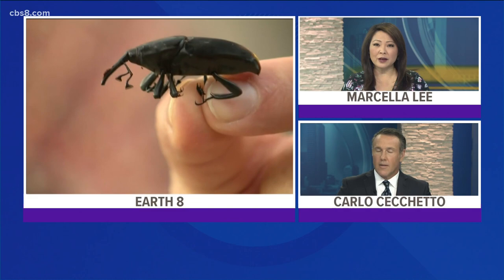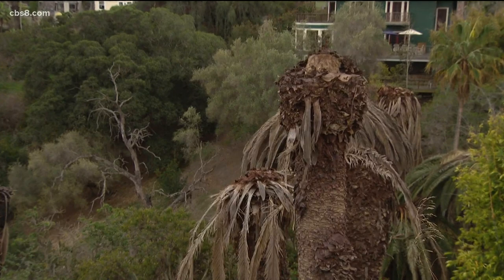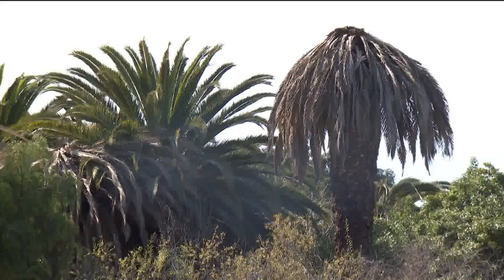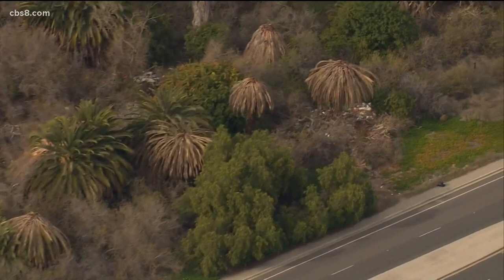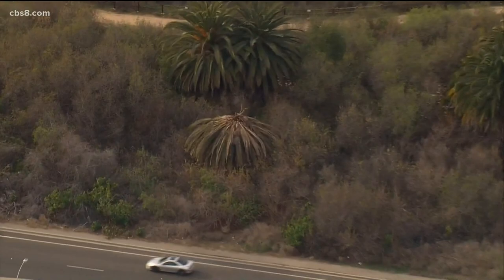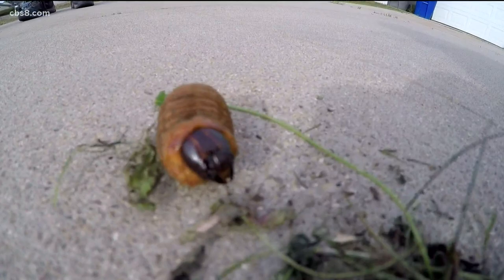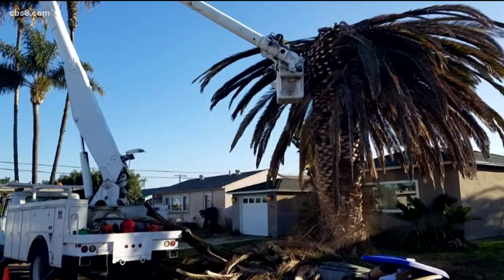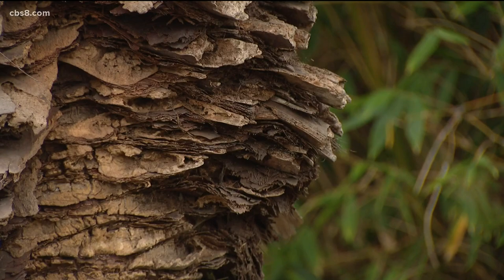Earth 8: South American palm weevil infesting Southern California palm trees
If you'd like to protect your palm trees, you may need to call an arborist.